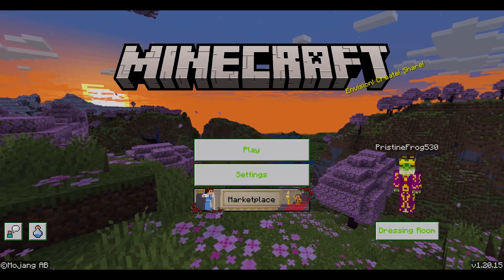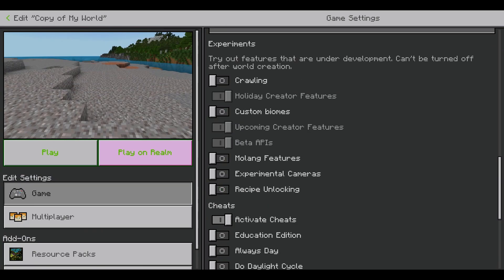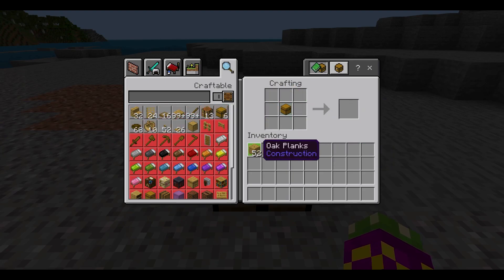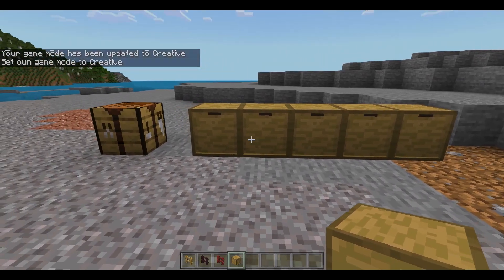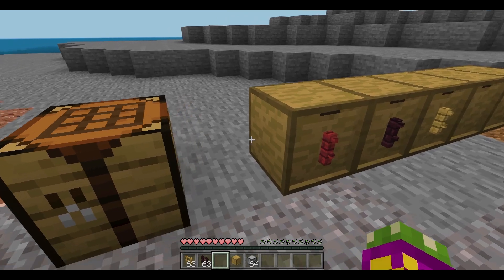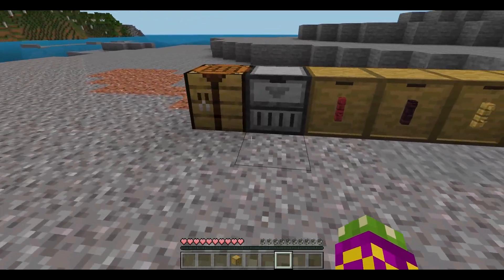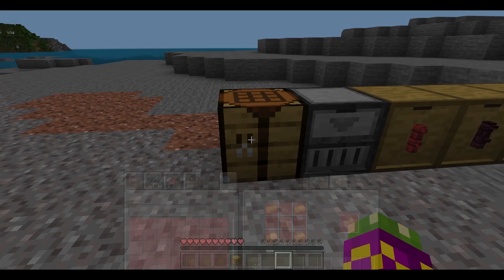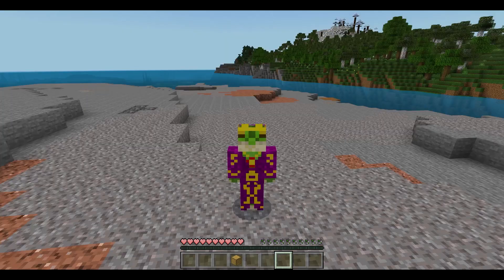Storage Drawers Addon for Minecraft Bedrock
Today we look at the Storage Drawers Addon for Minecraft Bedrock Edition. This is an attempted port of the popular Java Mod and has made some great progress recently. I do not fully trust links and addons from the community sometimes, so I will not include a link and would advise you to do your own research and take care when finding this addon or others.